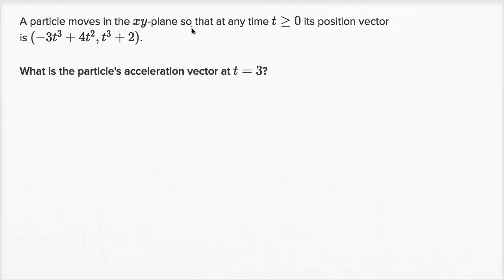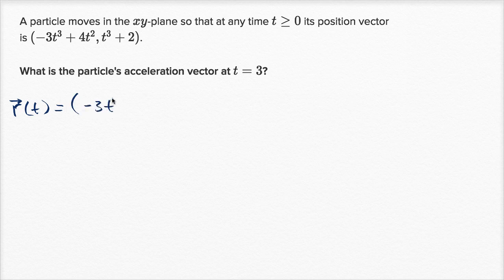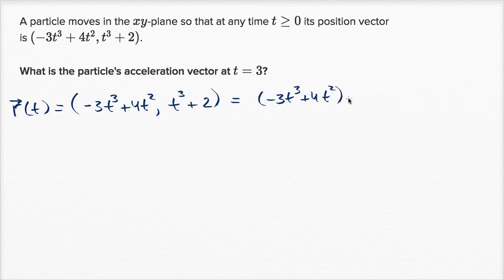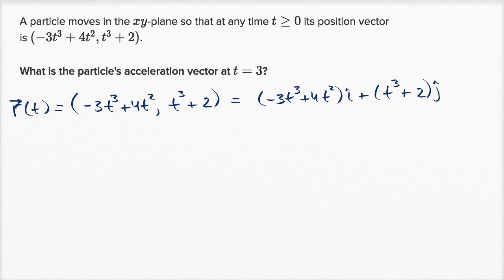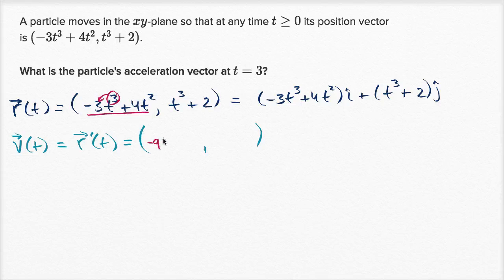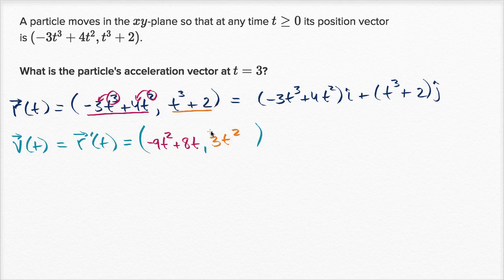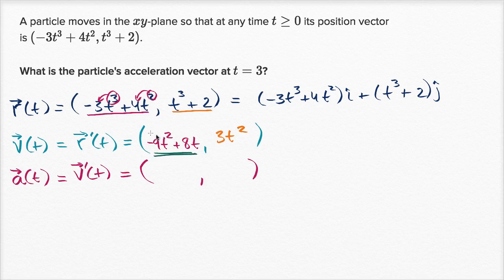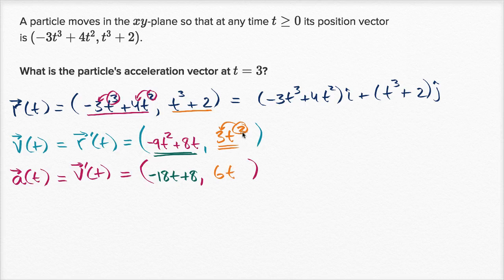Planar motion example: acceleration vector | Advanced derivatives | AP Calculus BC | Khan Academy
Courses on Khan Academy are always 100% free. Start practicing—and saving your progress—now

The position of a particle moving in the xy-plane is given by the position vector (-3t_+4t_,t_+2). Sal analyzes it to find the acceleration vector of the particle at time t=3.